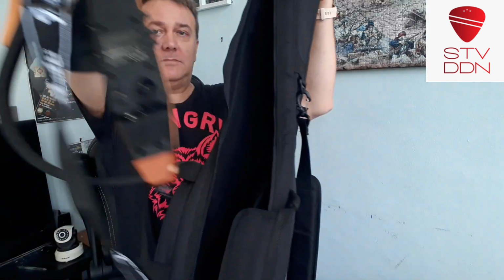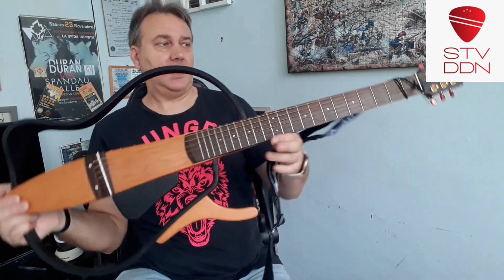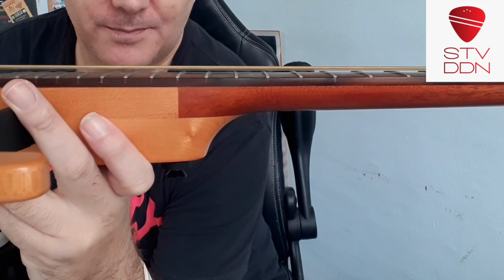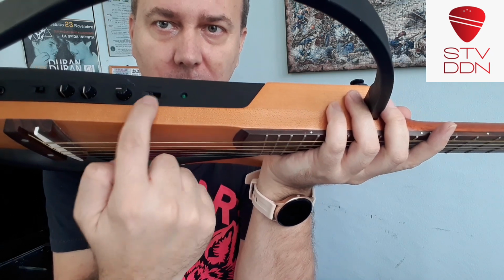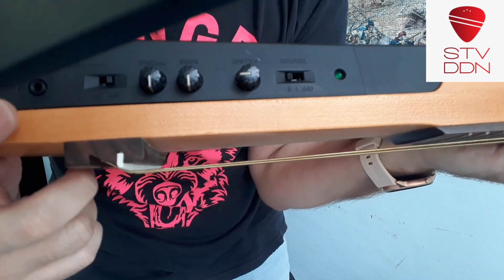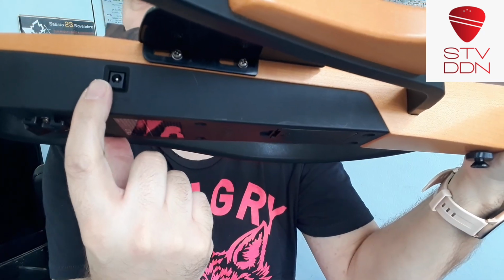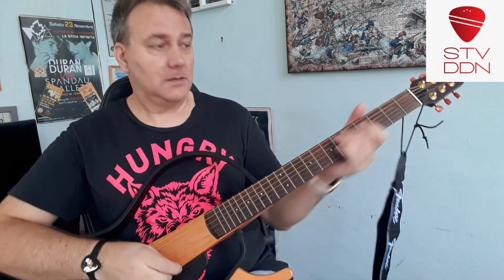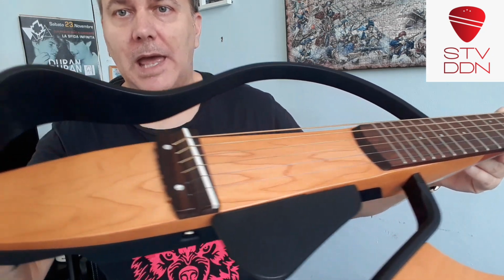SILENT GUITAR - Yamaha SLG-100s with steel strings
I have 32 guitars and many amps, stomps etc; you can watch some of my gear in the playlist on my channel

I'm the cofounder, coowner and guitarist of DURAN DURANIES TRIBUTE BAND
Duran Duranies is considered the most faithful Duran Duran Tribute
Plays gigs in all Europe, including U.K., Italy, Swiss
Look cared for in every detail and maniacal research of the same sounds used by the original band, make DURAN DURANIES the most faithful and credible tribute band dedicated to the legendary DURAN DURAN. All crowned by the incredible voice of Luke, the only one inthe world to have the same timbre as SIMON LE BON

00:00 Studio test
00:30 Live test
00:50 Why a "silent" guitar?
01:34 Join my community
01:45 Description
06:15 The upside controls
07:38 The only issue with this guitar
08:00 Down side and back side contols
09:40 High quality level